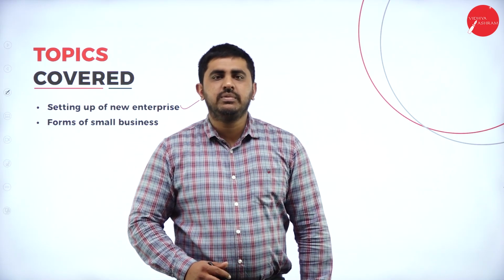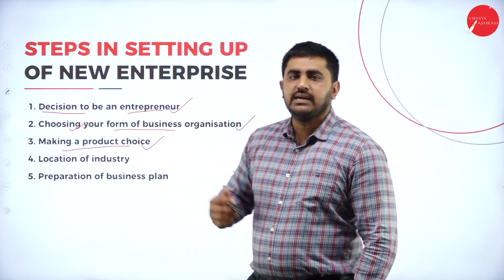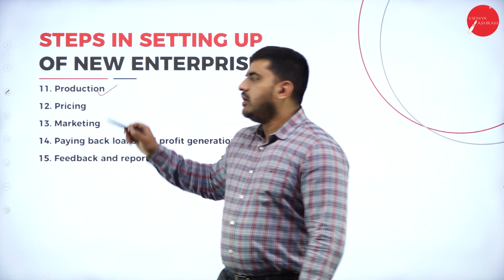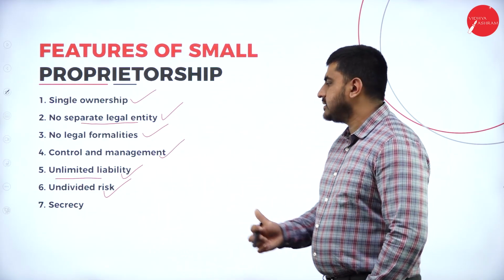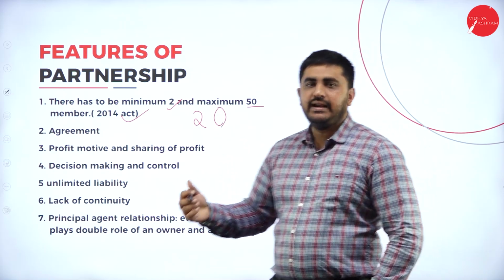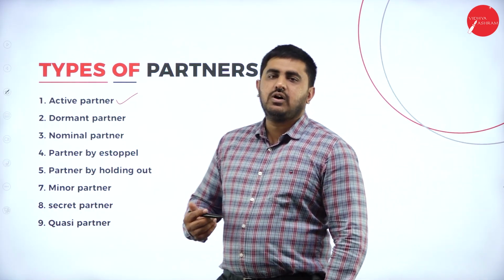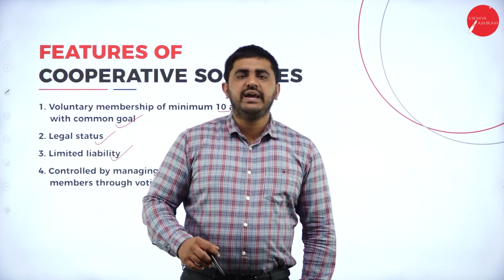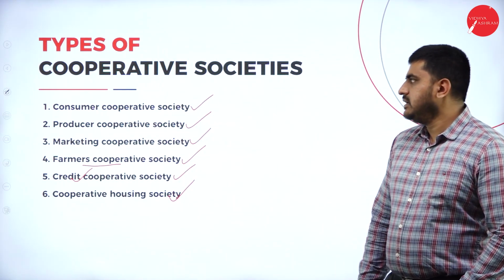DAY 08 | ENTREPRENEURSHIP DEVELOPMENT | V SEM | B.COM | SETTING UP OF A NEW ENTERPRISE | L1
Course : B.COM
Semester : V SEM
Subject : ENTREPRENEURSHIP DEVELOPMENT
Chapter Name : SETTING UP OF A NEW ENTERPRISE
Lecture : 1